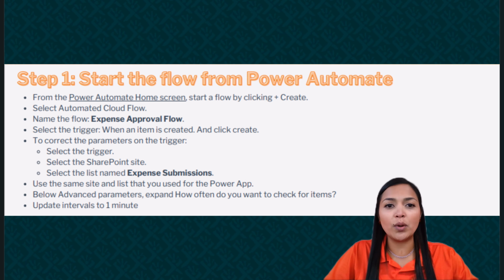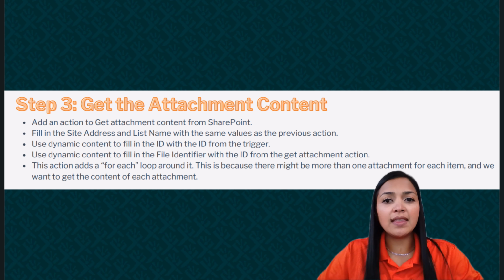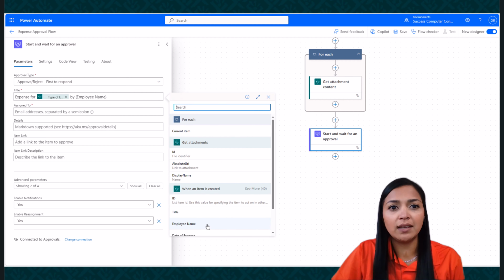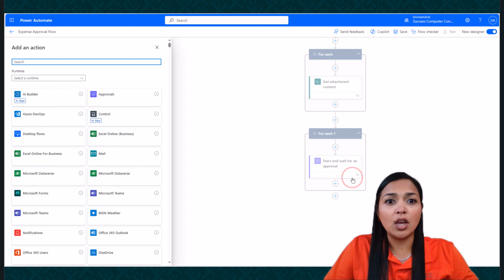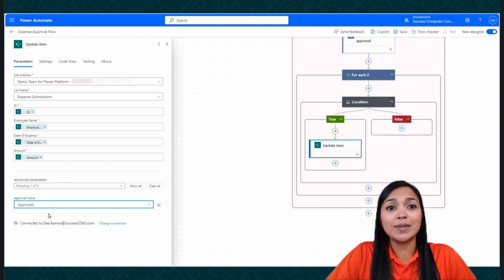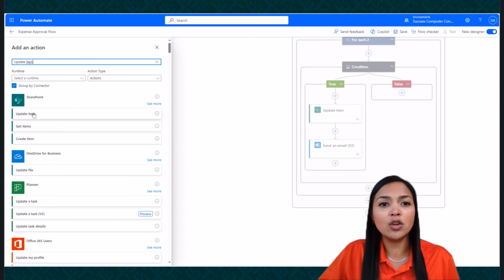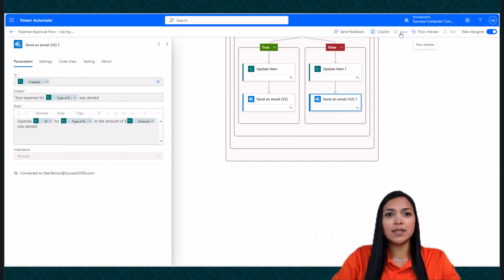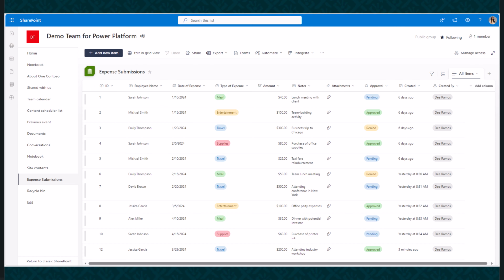Developing a Power Automate Flow for Expense Submission Approval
Welcome to the Tech Forward 2024 series, where innovation meets automation with the Power Platform as our guiding force! Up next Video 4 of 5.

Get ready for a dose of automation magic as we enhance the Expense Submission Approval with an deep dive into Power Automate! Join us as we illustrate the creation of a seamless flow that integrates flawlessly with our SharePoint list, ensuring smooth sailing for approval processes and keeping managers informed with email notifications. Say hello to a hassle-free approval process and goodbye to bottlenecks with this essential tutorial, powered by the robust capabilities of the Power Platform!

Timecodes
0:00 - Introduction
1:01 - Step 1: Start the flow from Power Automate
2:10 - Step 2: Get the Attachments from the New Item
2:54 - Step 3: Get the Attachment Content
3:57 - Step 4: Start and Wait for an Approval
6:37 - Step 5: Add a condition based on the approval response
7:41 - Step 6: Add Actions to the True Condition
10:41 - Step 7: Add Actions to the False Condition
12:52 - Step 8: Test the Flow
15:26 - Conclusion